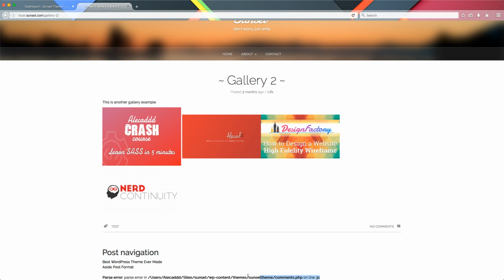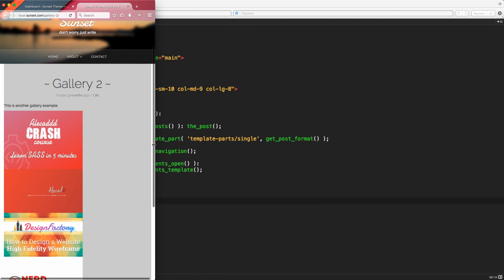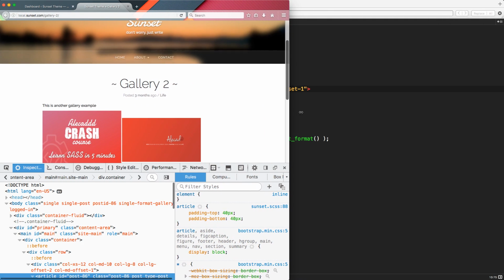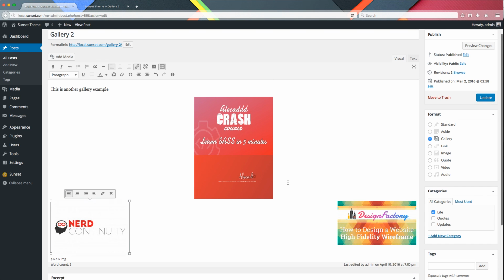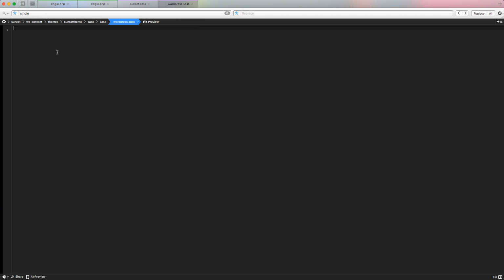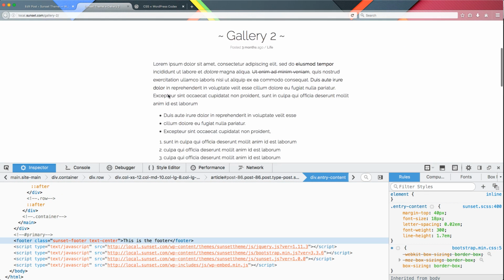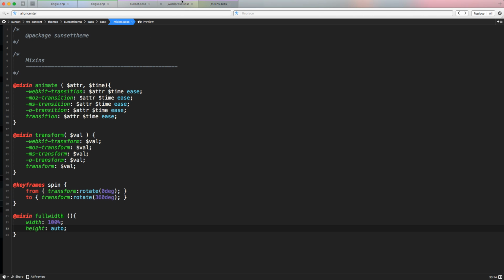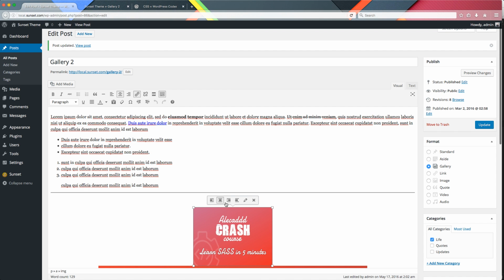Part 40 - WordPress Theme Development - Single Blog Post - PART 2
Create the single.php file to handle the visualization of the Single Blog Post